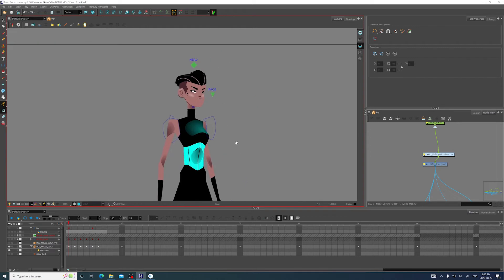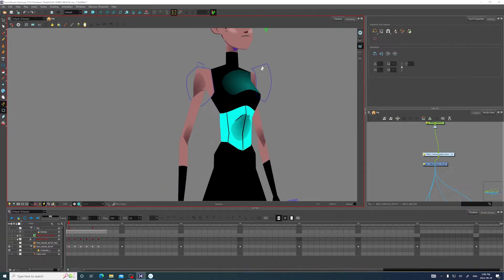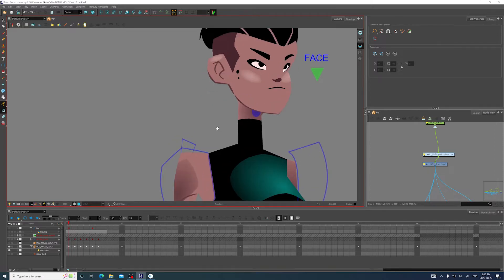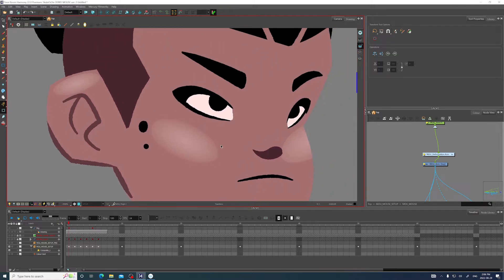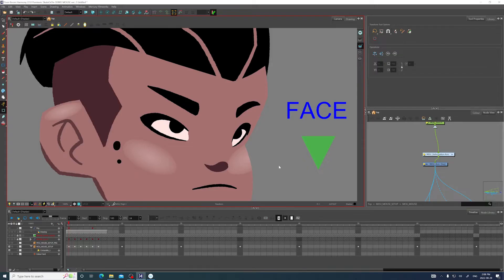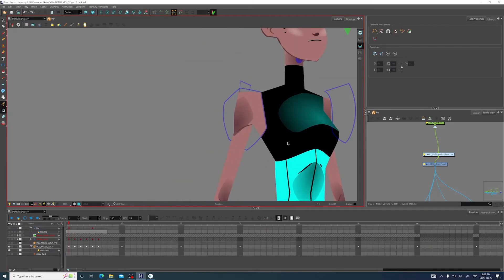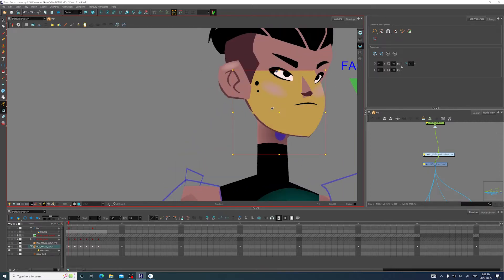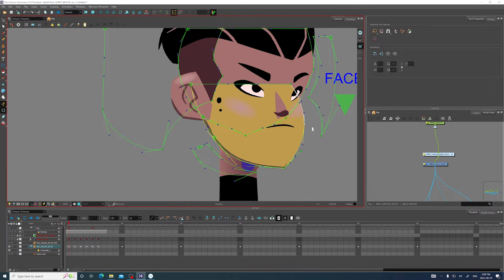Interview with Collin Tsandilis Director, Duke's Game, Harmony 22 Animation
Toon Boom Interviewed Collin Tsandilis Director, Duke's Game on the animation process in Harmony 22

► Learn more about what's new in Toon Boom Harmony 22. Take a tour of the latest features and download a free 21-day trial